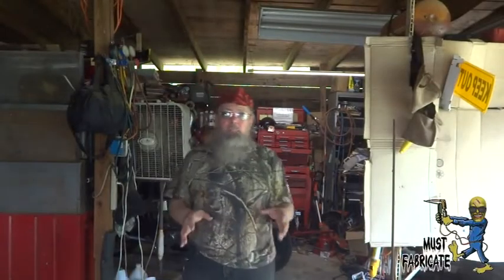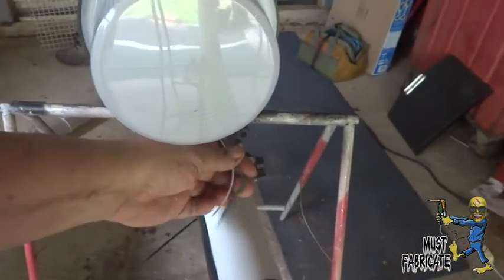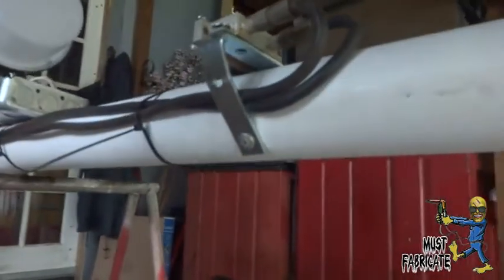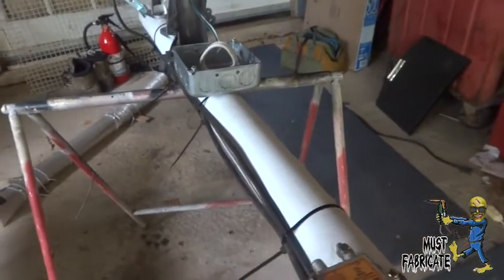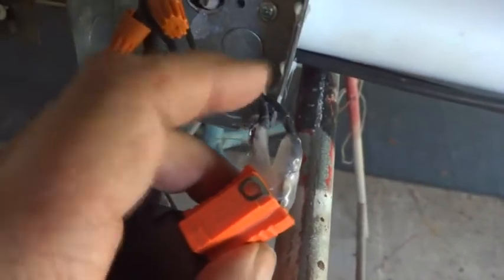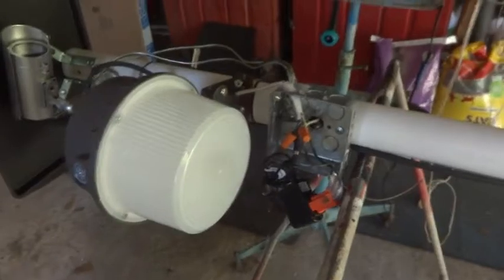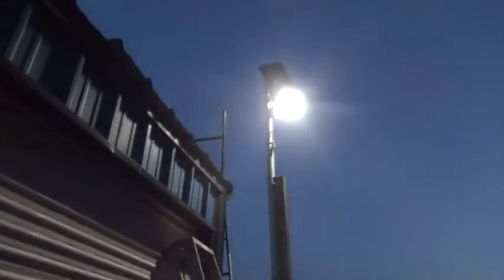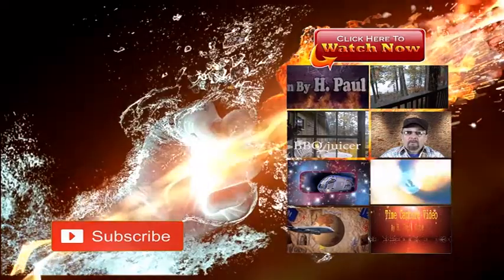LED security light pole with cameras DIY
How to build the only one I have found on the internet a Security pole with lights and motion detector and Cameras from things out of your backyard and save a lot of money.

and we do videos on;
Guns, ammo, targit, H Paul Cote, shooter, how to, look out,
gun defense, target practice, welding, protect, safety,
break-in, weapon, shotgun, knife, handgun, killing, shooting,
attack, hit, struggle, take down, put down, help, bleeding,
helpless, gamblers pistol, 32 Caliber, laws, protect, rights,
defend, constitutional, automatic, unlawful, Police Officers,
Cell phone, video, recording,  marijuana, laws,review,
Muslim, Islamic, Koran, religious war, Islam, rag Head,
wood heaters, wood stoves, camping, survivalist, survival,
make. DIY, do it yourself,